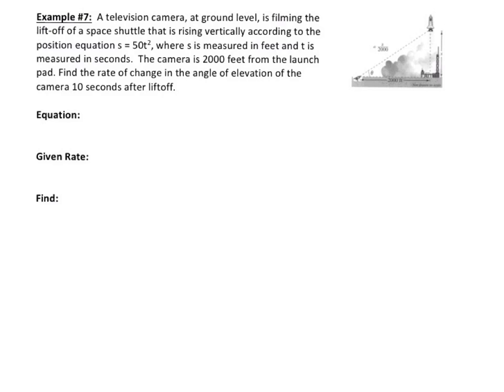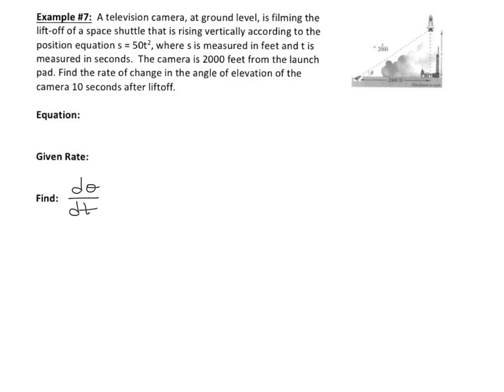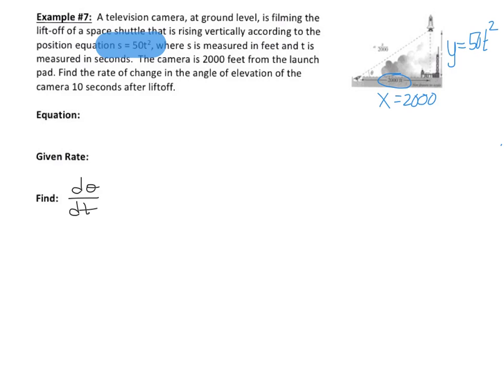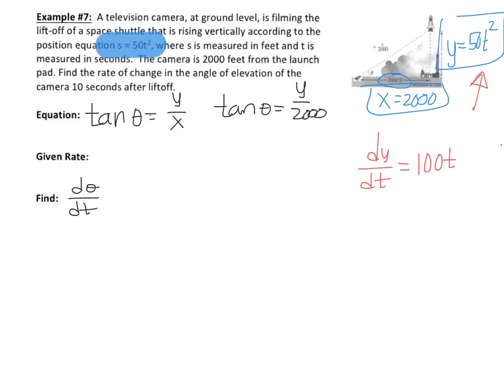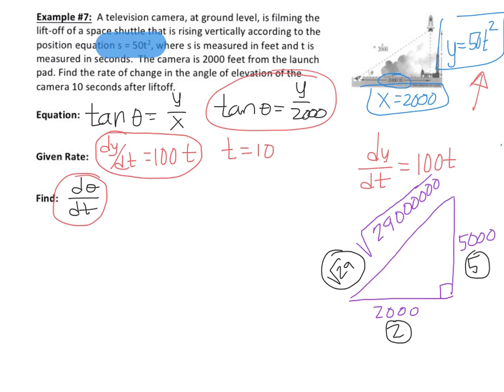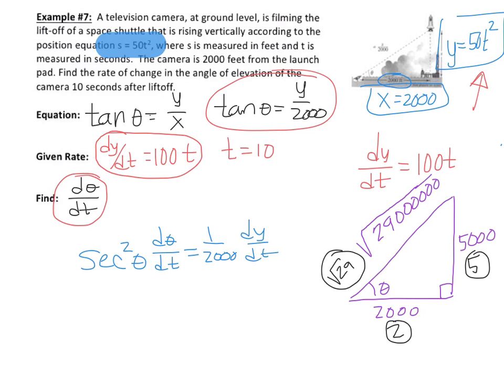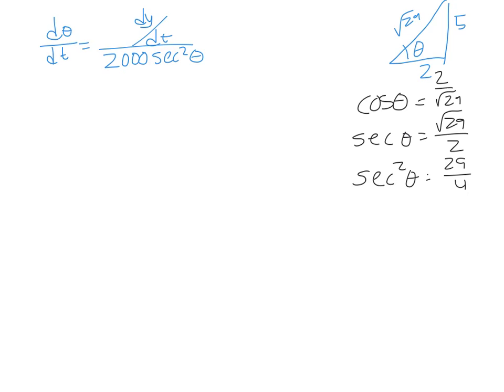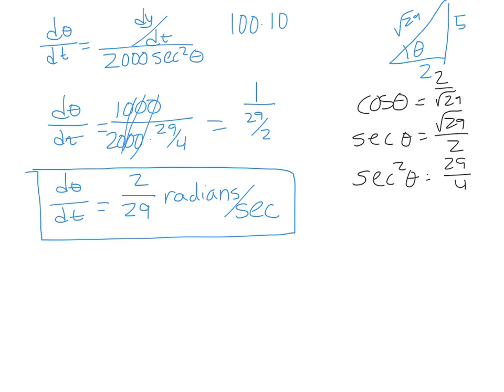Related Rates 2.5